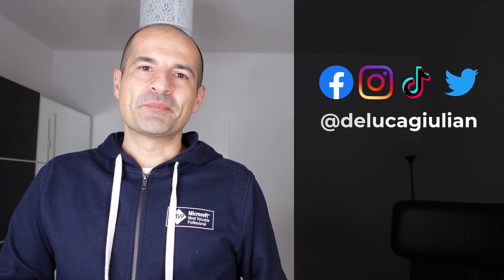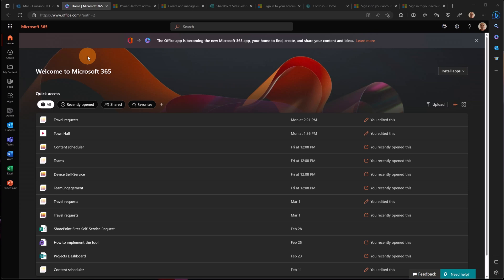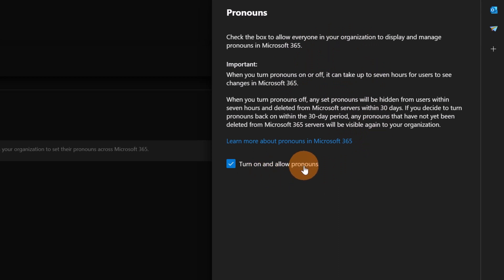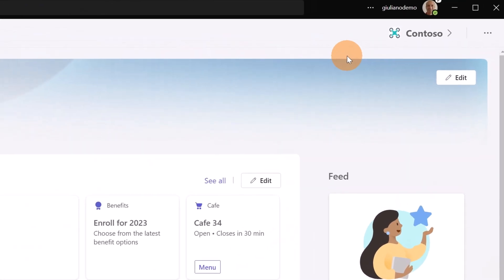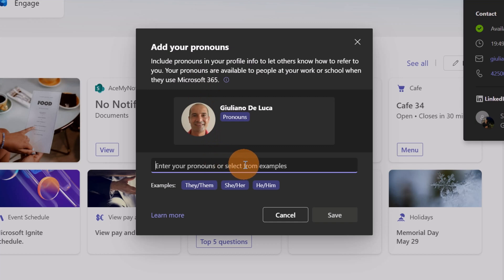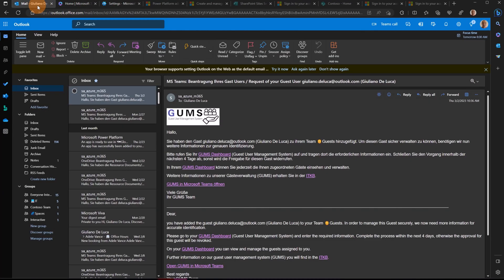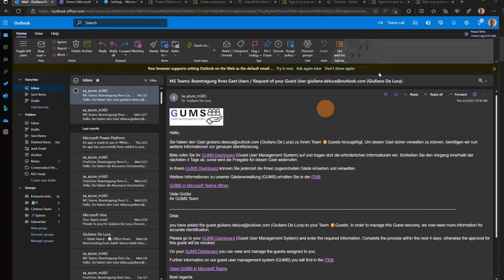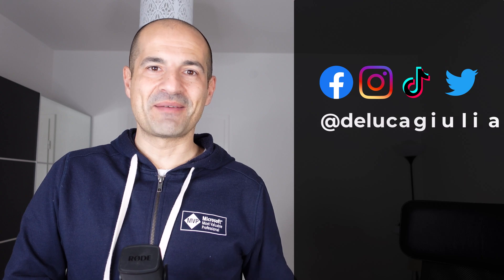How to turn on pronouns in Microsoft 365 [he, him, she, her, they]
Pronouns are the words we use to replace someone's name in a sentence, such as “he,” “she,” or “they” in English.
The ability to allow people in your organization to display their pronouns on the profile card is OFF by default for your tenant.
If elected, after you have turned pronouns ON, it is optional for users to add pronouns to their profile.
Pronouns will be shown next to the name in the top section of the profile card in Outlook on the web and Teams. Pronouns will be visible to everyone in your organization.

⏲Timestamps
0:00 Introduction
0:30 How to enable pronouns on the Microsoft 365
1:48 How to set your pronouns in Teams
2:56 How to set your pronouns in Outlook
3:46 What other people see
4:07 Conclusion